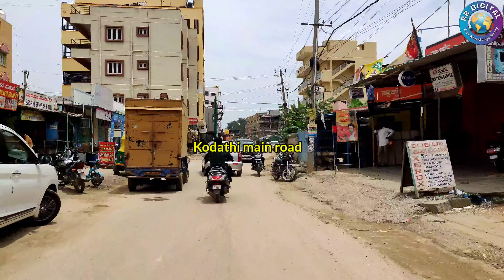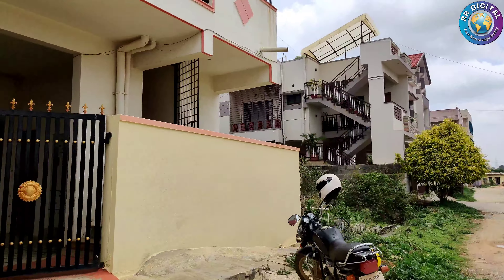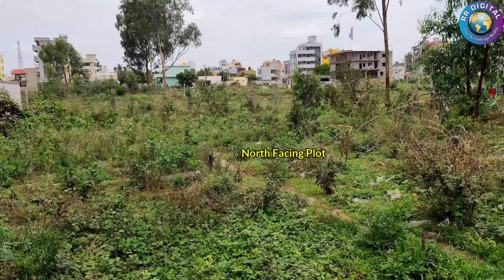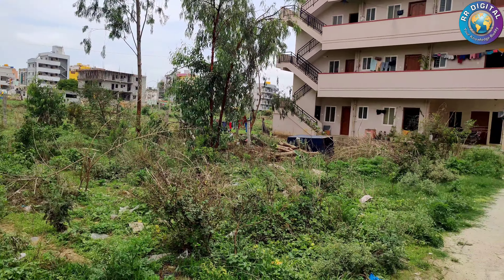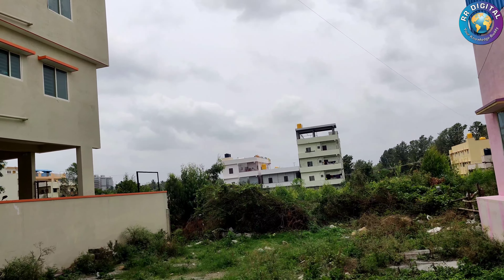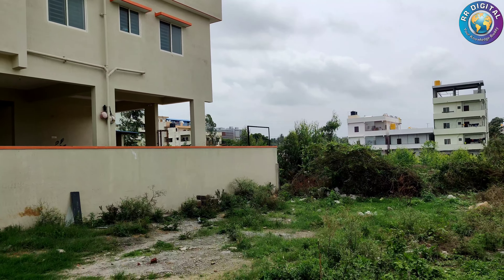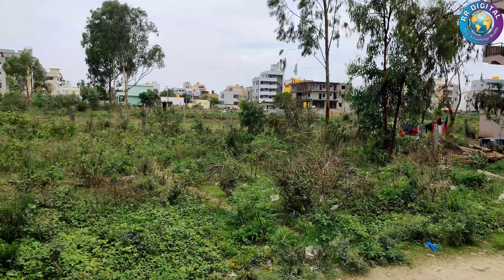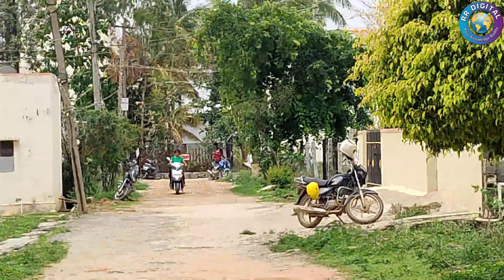Plot for sale in Bangalore Kodathi Gate || Land for sale || Site for sale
We RR Digital Property World a Bangalore-based real estate property consultant. We are dealing in all types of residential and commercial, Villa, PG properties, construction management, etc Our motive of business is to provide a good property to our customers at an affordable price with the best customer service.

Listing Description:
1. Katha "9/11"
2. North Facing plot
3. Total area: 1650 Square feet
4. Price per square feet: 5500Rs (Negotiable)
5. Land Mark: Near Kodathi Village BMTC busstop
6. RR Digital Property Number: P19

All Details provided here are as per Seller, It is your duty to verify all Legal aspects before purchasing. We don't legally verify any property. So by contacting us you have agreed on the above T&C*.

For Sale and more Details Call/Whatsapp- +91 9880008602
for further Information and site visit.